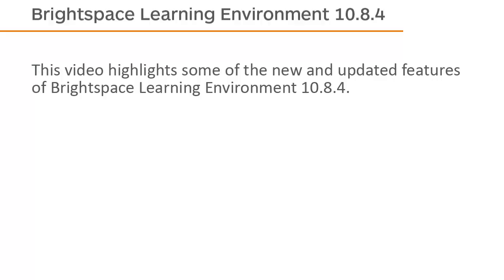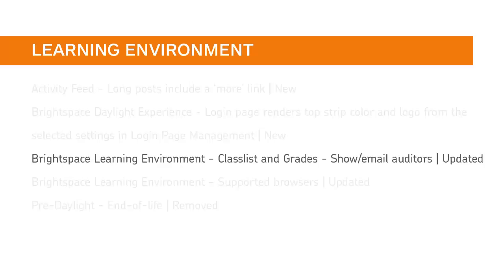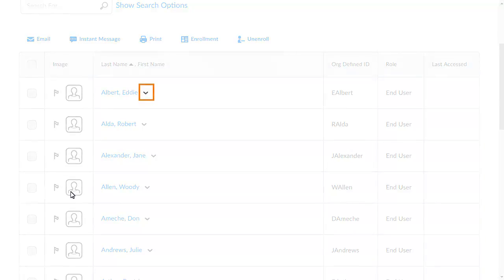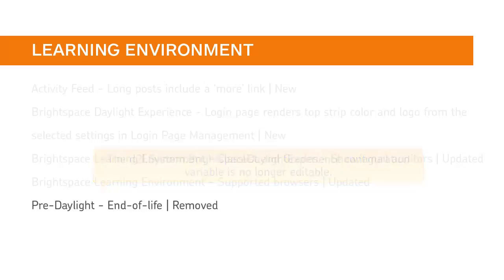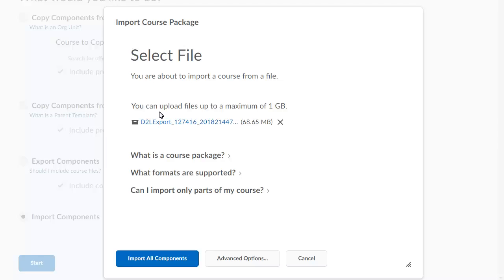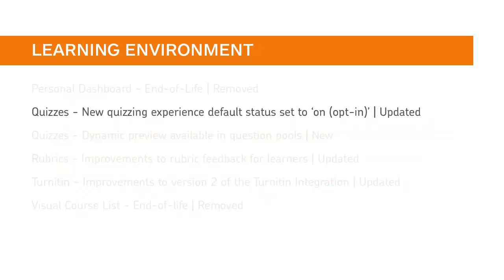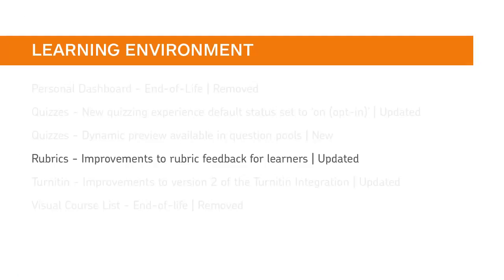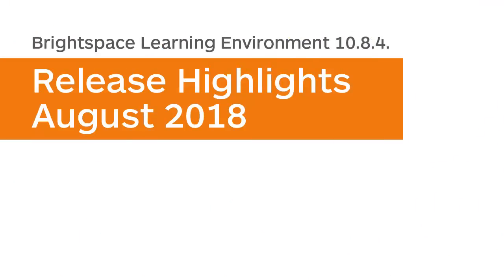Release Highlights - August 2018 (Version 10.8.4) - Administrator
Activity Feed - Long posts include a ‘more’ link | New 0:14
Brightspace Daylight Experience - Login page renders top strip color and logo from the selected settings in Login Page Management | New 0:32
Brightspace Learning Environment - Classlists and Grades - Show/email auditors | Updated 0:40
Brightspace Learning Environment - Supported browsers | Updated 1:24
Pre-Daylight - End-of-life | Removed 1:32
Data hub - In-progress Quiz and Survey attempts - AWS enabled | Updated 1:45
Grades - Reorder grade items | Updated 1:51
Import Course Package - Date offset | New 2:08
Personal Dashboard - End-of-Life | Removed 2:44
Quizzes - New quizzing experience default status set to ‘on (opt-in)’ | Updated 2:49
Quizzes - Dynamic preview available in question pools | New 3:02
Rubrics - Improvements to rubric feedback for learners | Updated 3:21
Turnitin - Improvements to version 2 of the Turnitin Integration | Updated 3:40
Visual Course List - End-of-Life | Removed 3:50

GradeMark, OriginalityCheck, and Turnitin are either registered trademarks or trademarks of iParadigms, LLC in the United States and/or other countries.